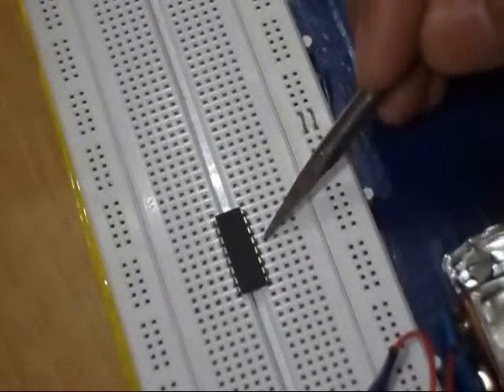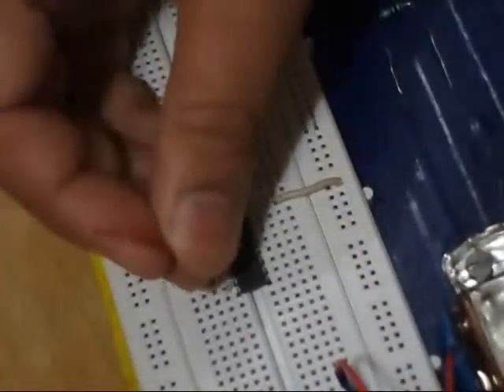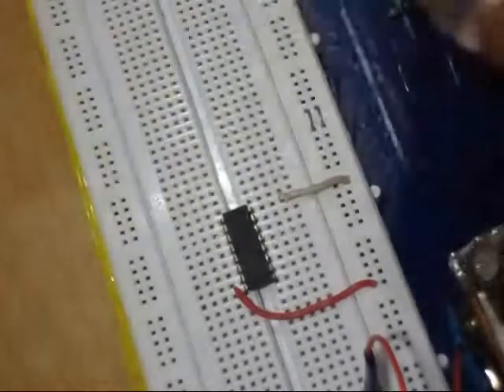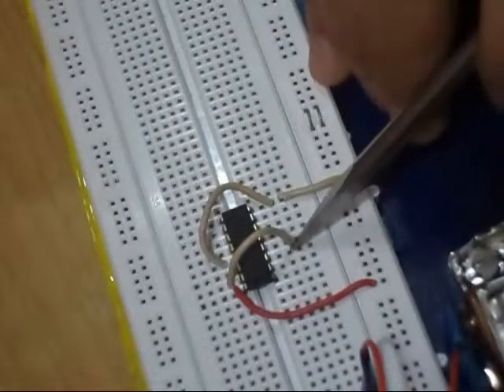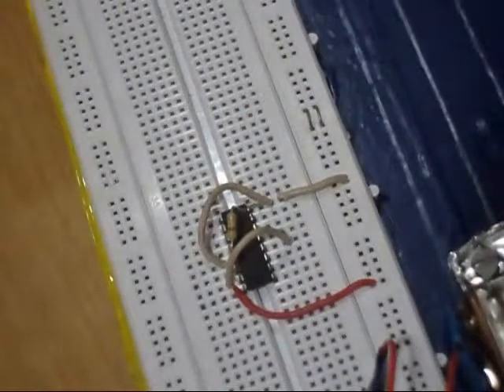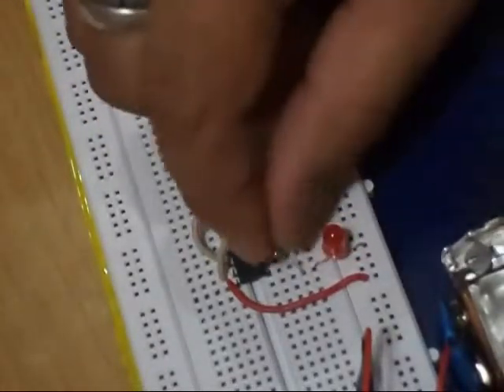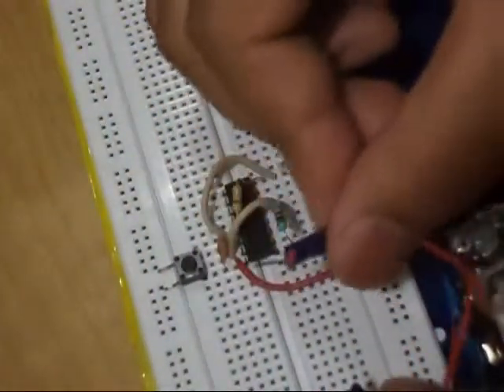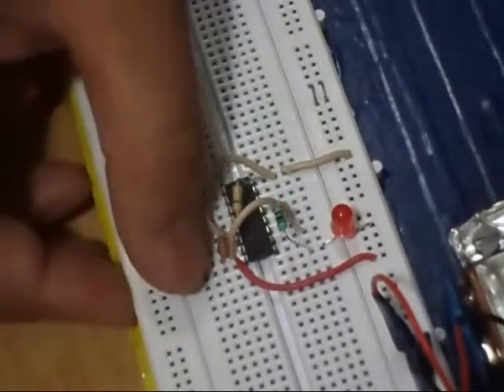How to make Very simple Single button On/Off Control circuit | In English | ElectroMech lab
This is a circuit which controls an output by a single switch.
on each press of switch output toggles.
I have used IC 4017 and few electronic components.
This is the very simple circuit to assemble.

For circuit and detailed information go to this address...